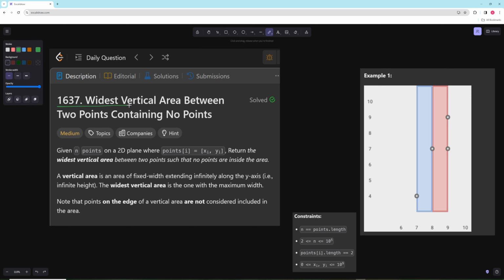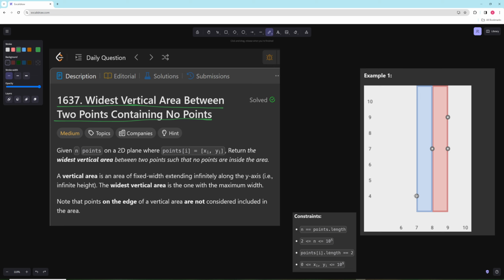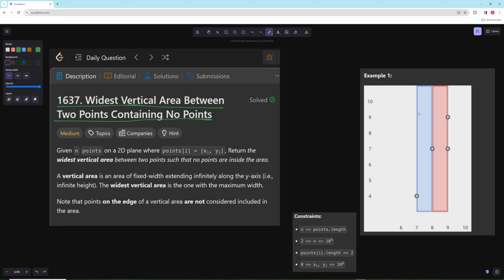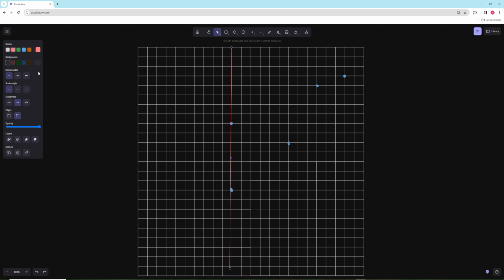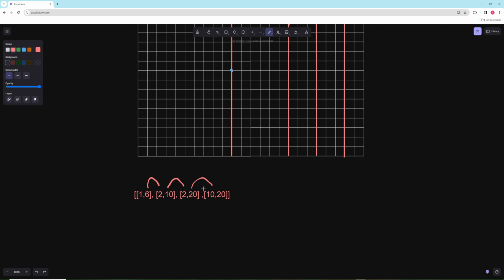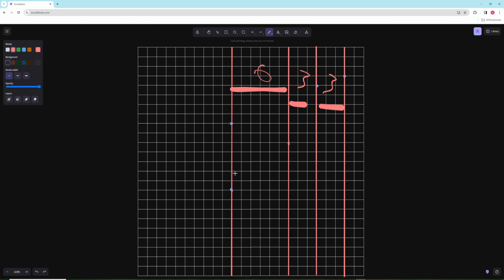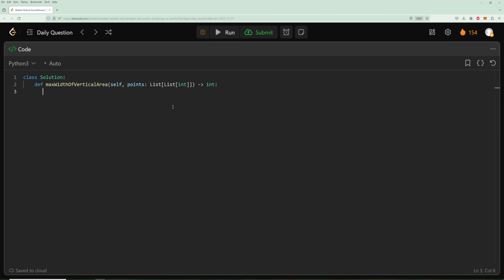Widest Vertical Area Between Two Points Containing No Points - LeetCode 1637 - Python